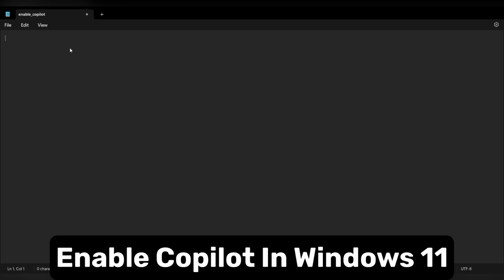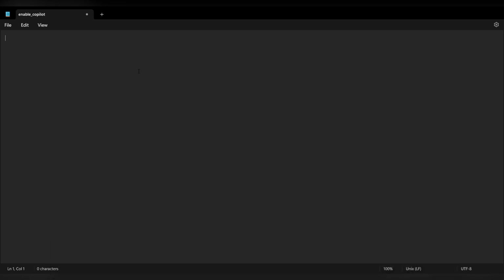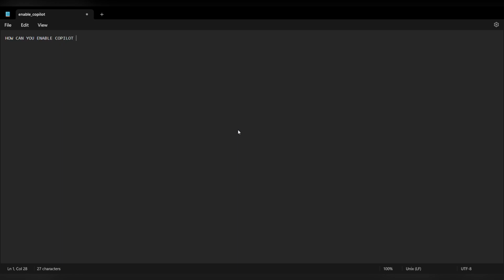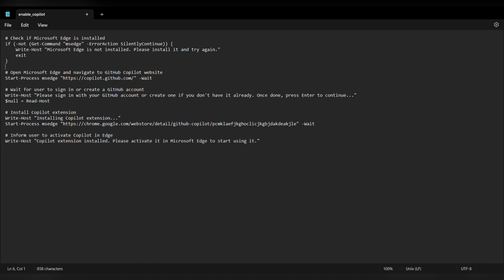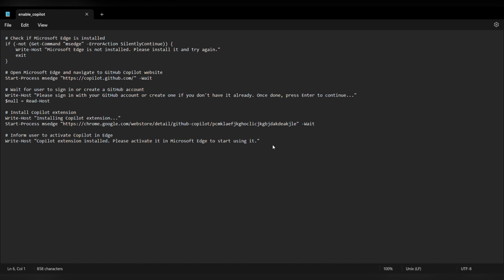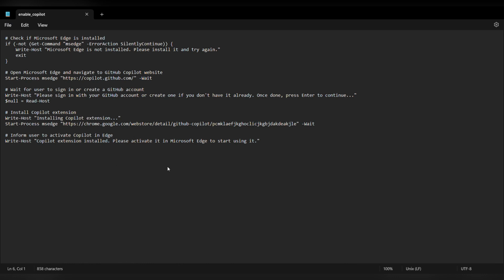How To Enable Copilot In Windows 11 ( 2025 Update )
How To Enable Copilot In Windows 11

Learn how to enable Copilot in Windows 11 with the latest 2025 update! Copilot enhances collaboration and productivity, allowing seamless sharing and control of your device. Follow along with our easy-to-follow tutorial to unlock this powerful feature and streamline your workflow in Windows 11